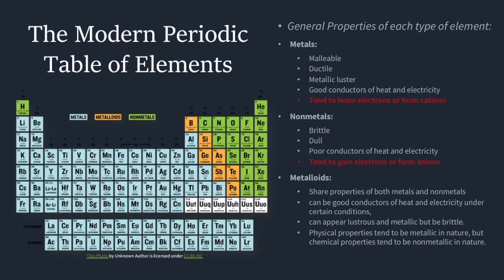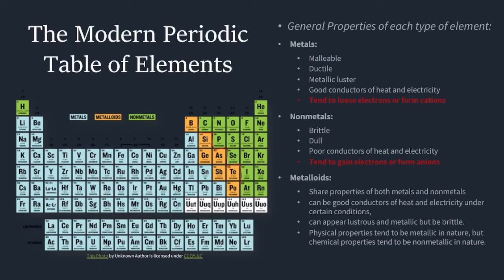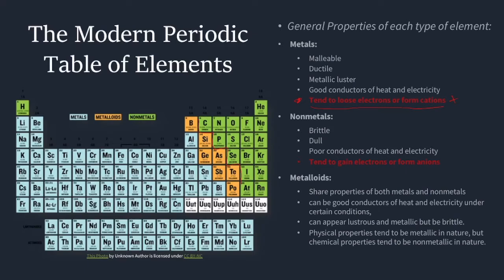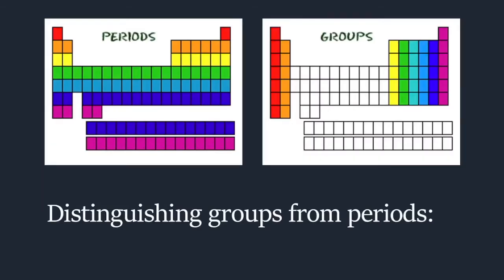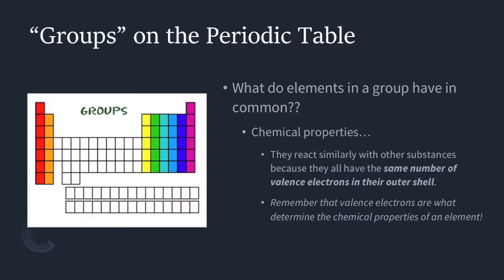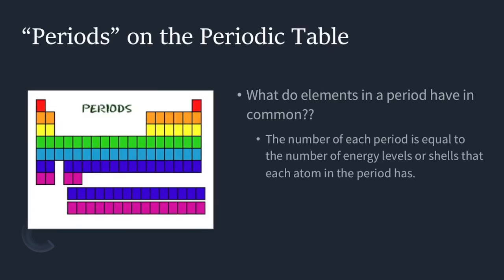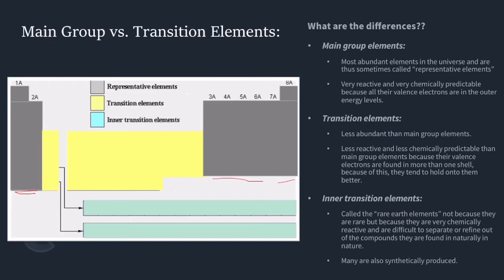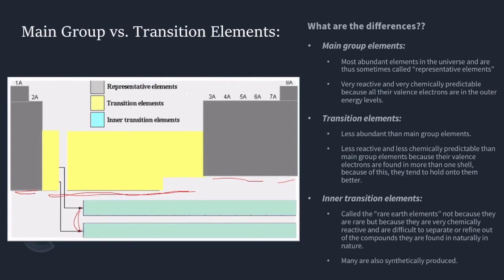U6BB2 Organization of the Periodic Table